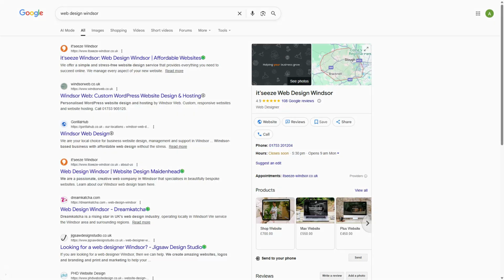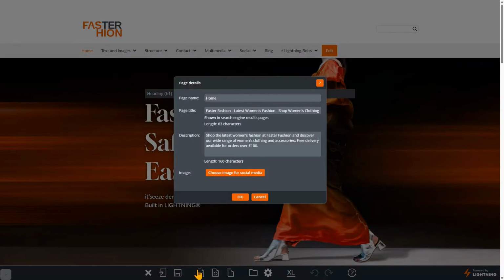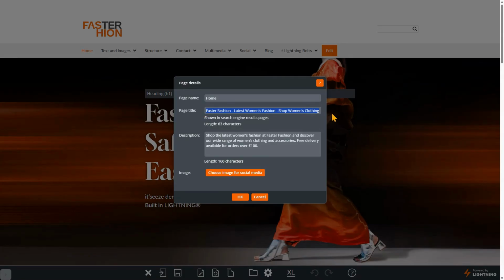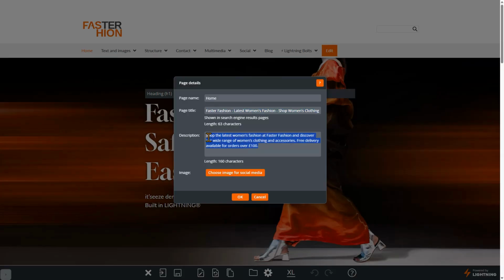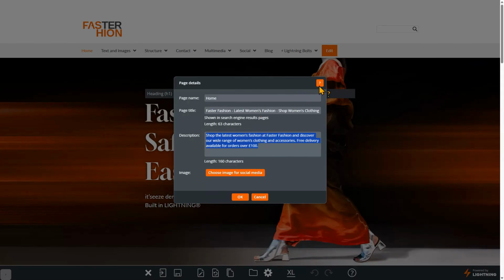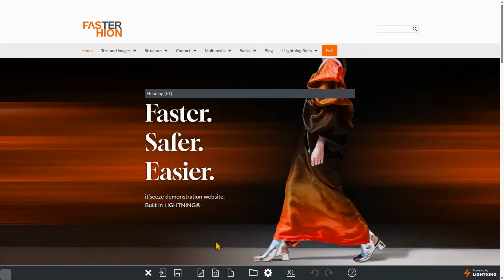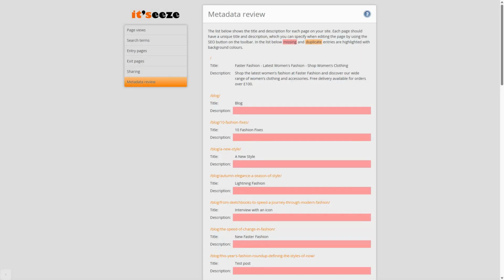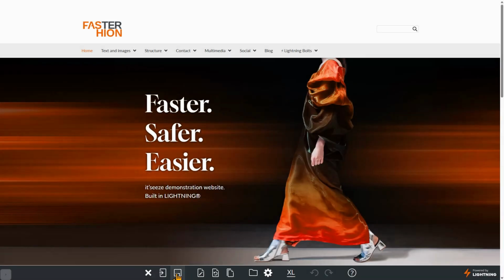Optimise Page SEO in Lightning: Improve How Your Page Appears in Search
Learn how to optimise your page SEO in Lightning by editing page metadata such as titles and descriptions. This step-by-step tutorial shows how metadata helps search engines like Google understand your content and influences how your pages appear in search results, helping improve visibility and click-throughs.